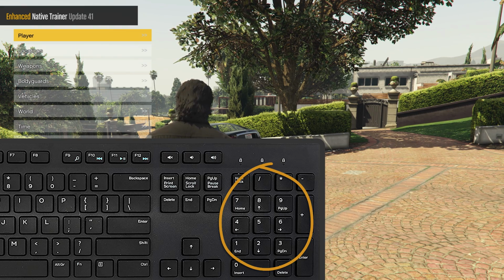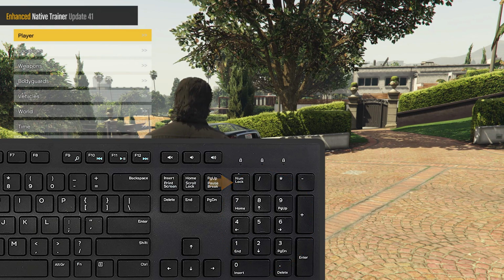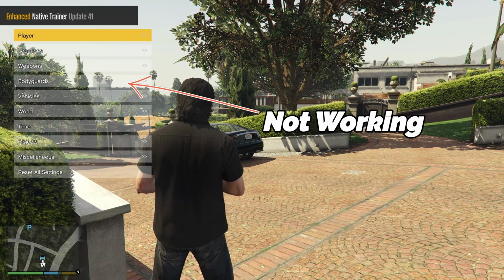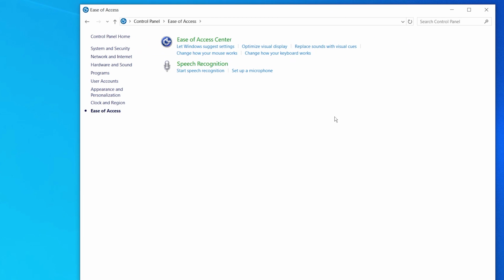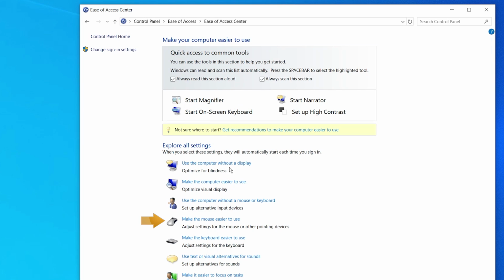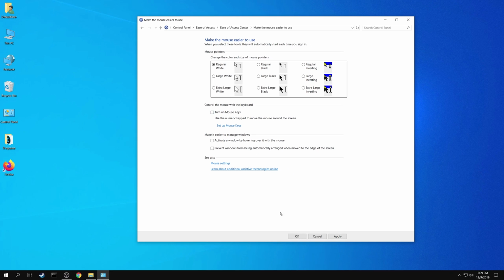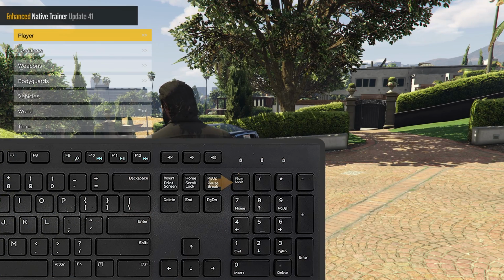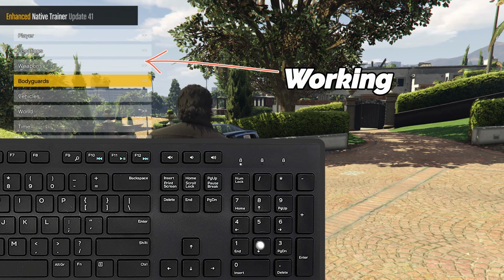[FIX] Numeric Keys not working in GTA 5 mods/trainer (GTA Gamer)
Title: [FIX] Numeric Keys not working in GTA 5 mods/trainer (GTA Gamer)

Numeric Keys on your keyboard sometimes do not work in Game overlays/mods/trainer/menus. You can fix the issue easily by,

Click on Start - Control Panel - Ease of Access - Ease of Access Center -
Click on "Make the mouse easier to use" - Under Control the mouse with the keyboard, uncheck the checkbox "Turn ON Mouse Keys" - Click on OK.

Now the numeric keys will work absolutely fine in your Game mods/trainer.